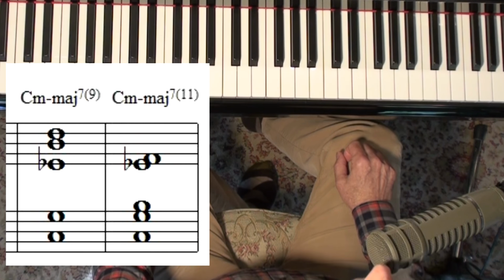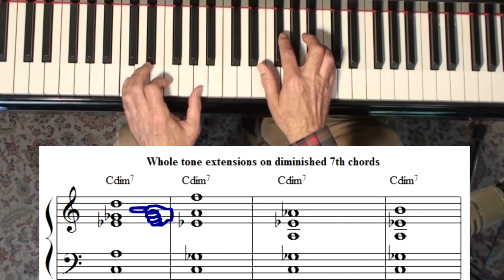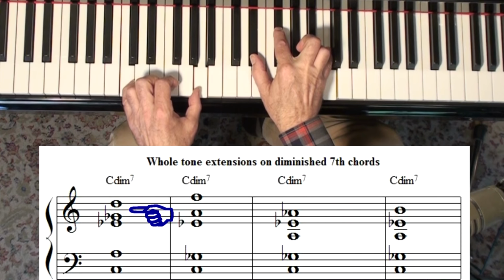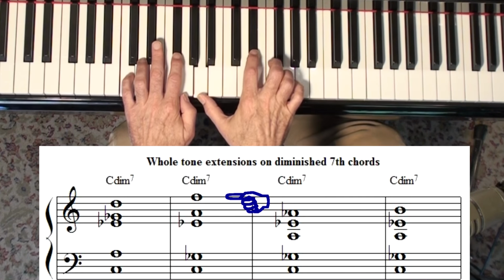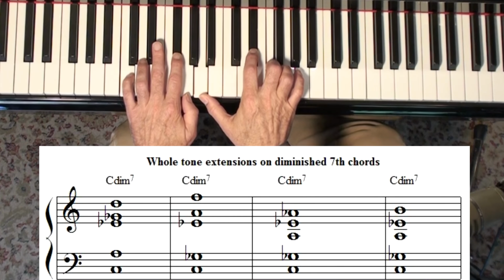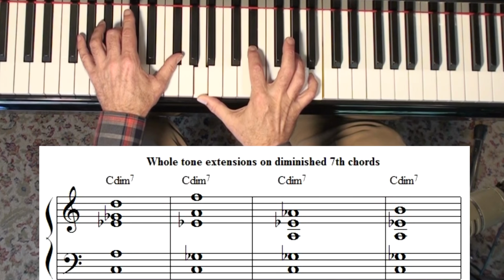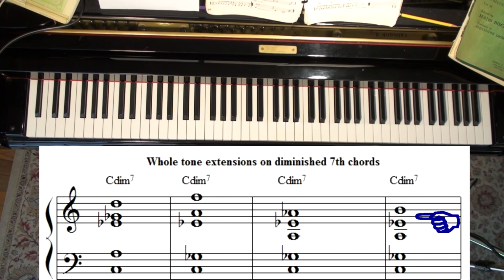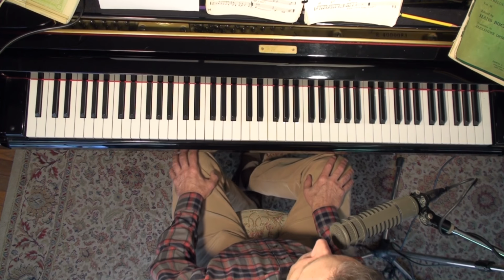Open voicings with tensions (part 2) Jazz Piano College 126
Jazz Piano open voicings tutorial part 2
Min, Maj, Dom. 7th Tensions :
Bach WTC book II Cm prelude